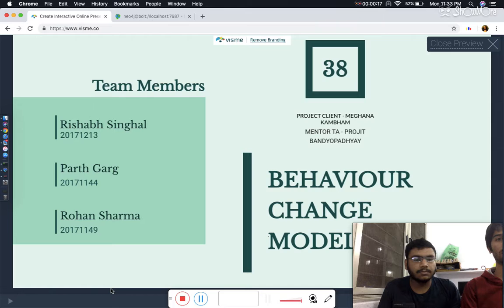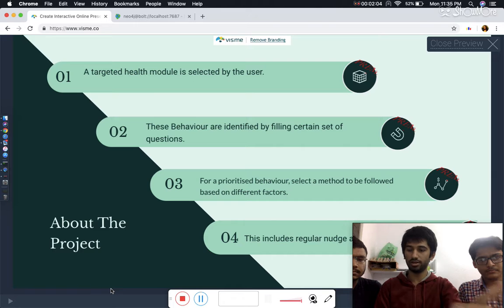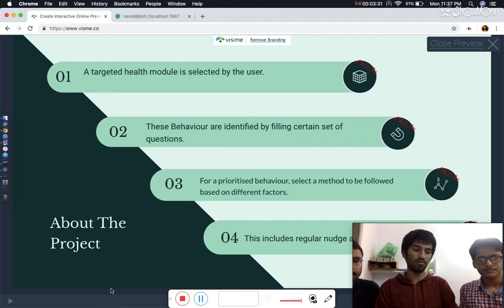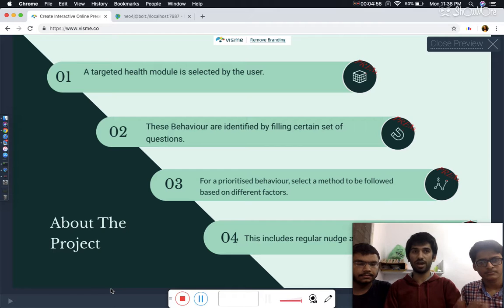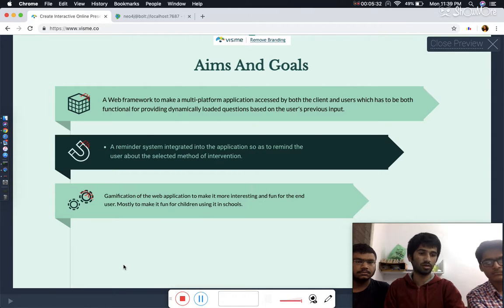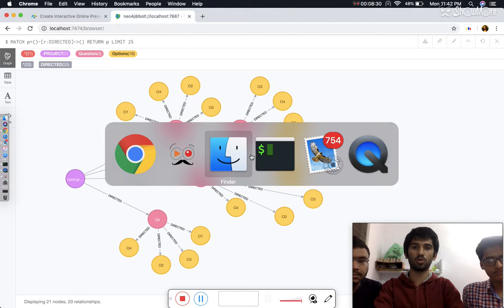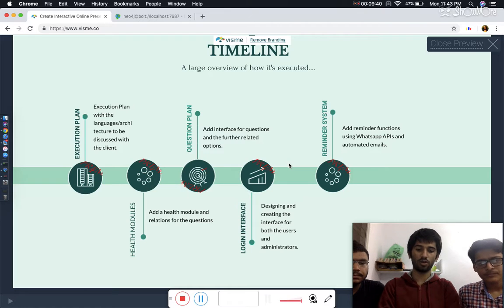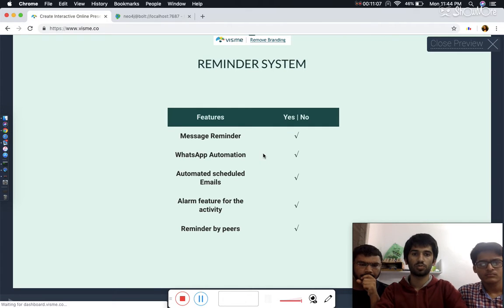R1 presentation - team 38 SSAD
SSAD Presentation for R1

Presentation created by Rishabh Singhal
Database created by Parth Garg & Rishabh Singhal